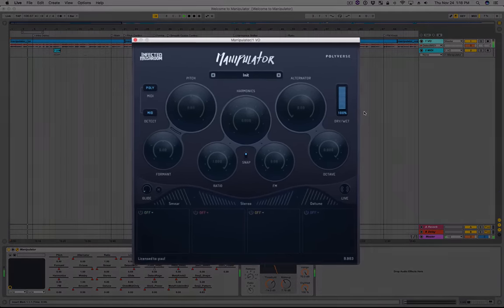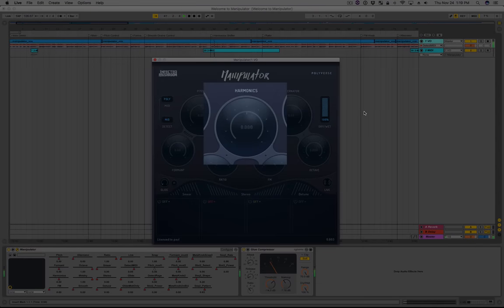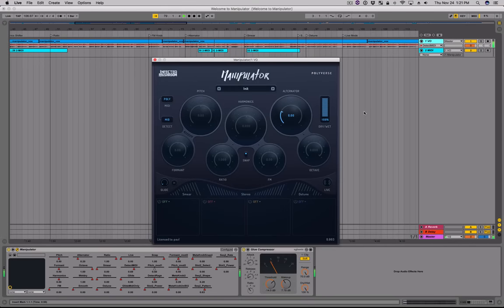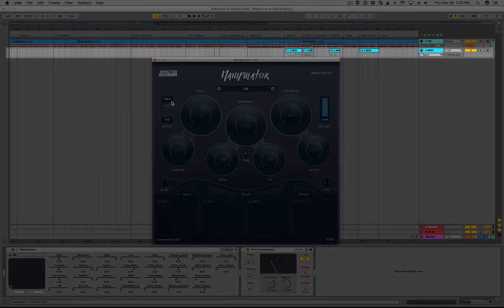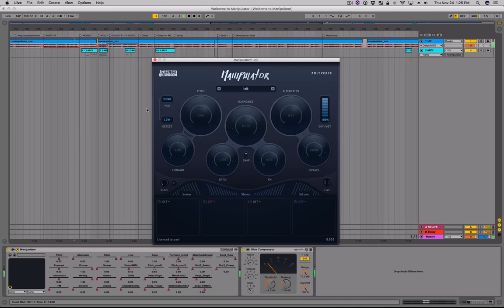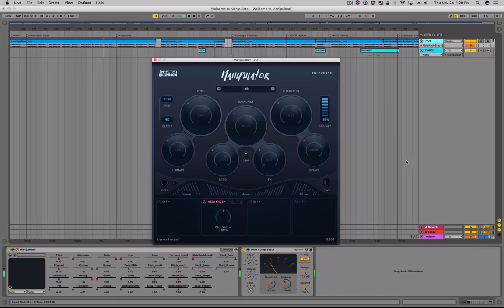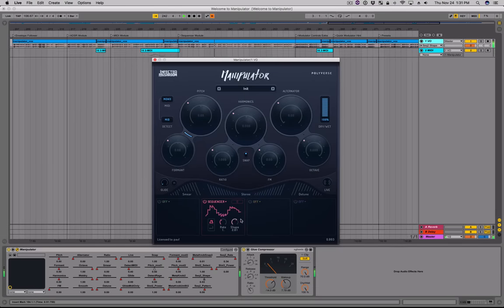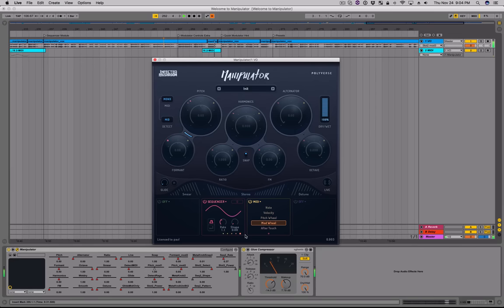Manipulator: Full Basic Tutorial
Manipulator is a new vocal processor plugin by Polyverse Music in collaboration with Infected Mushroom.